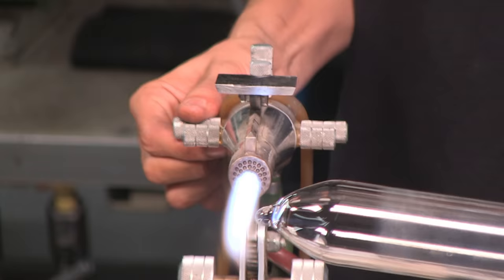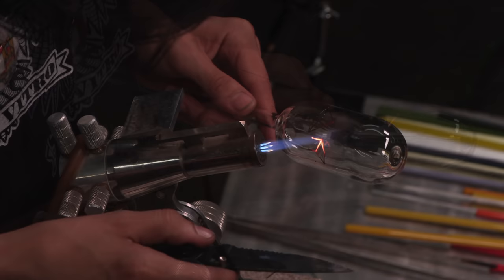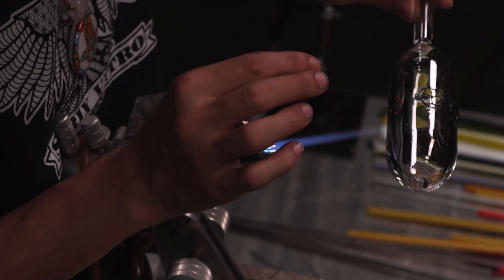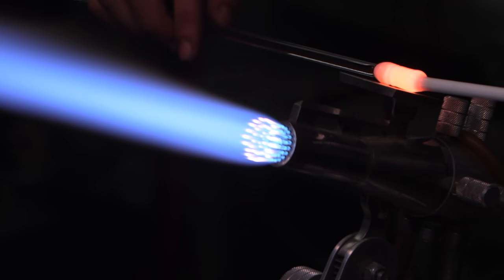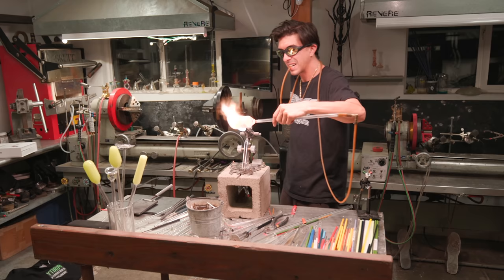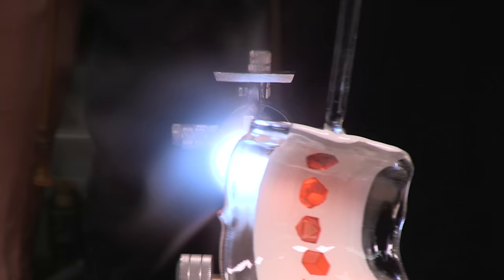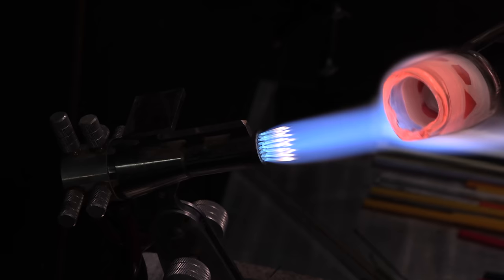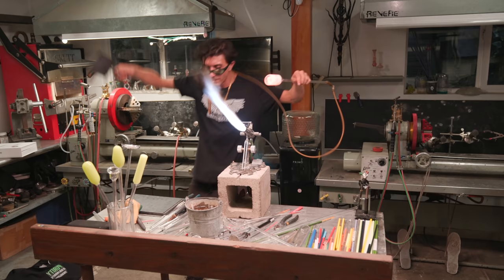Cut and Flip with Takoda Madrona || On the Torch SEASON 3 Ep 8 II